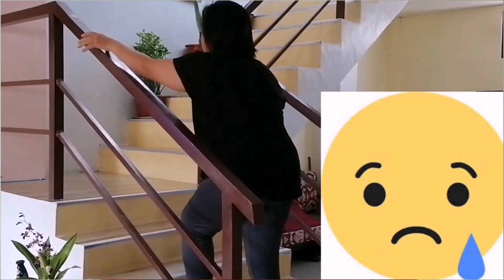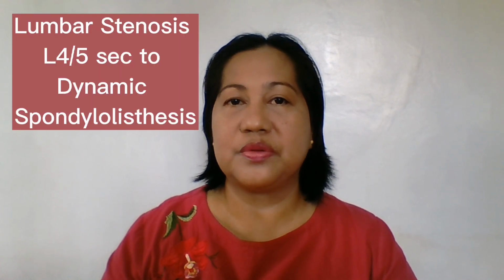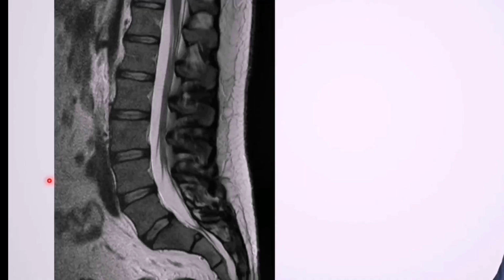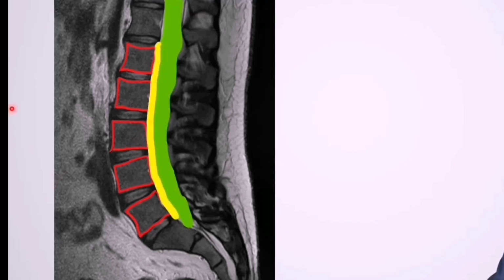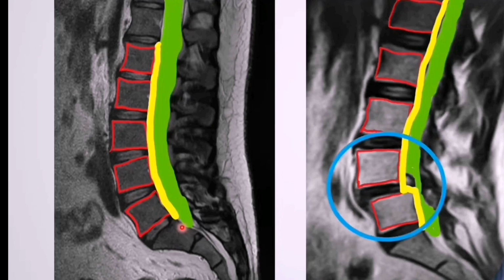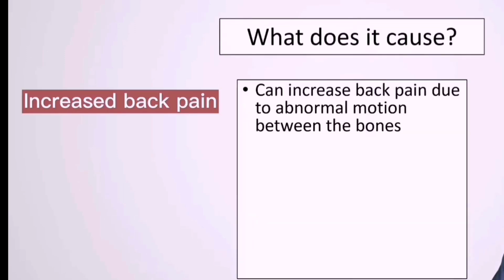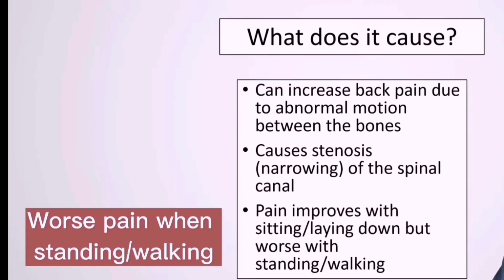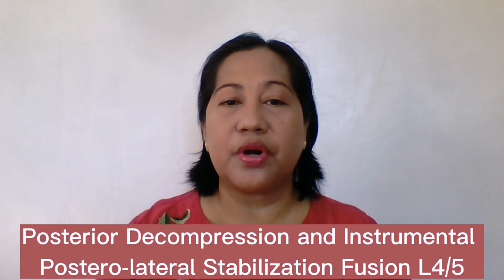Lumbar Spondylolisthesis manifested by pain in the back, buttocks, thighs, & calf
This is my personal experience with lumbar spondylolisthesis.